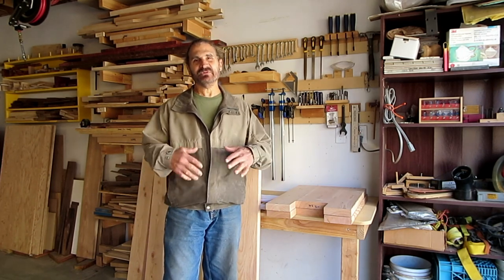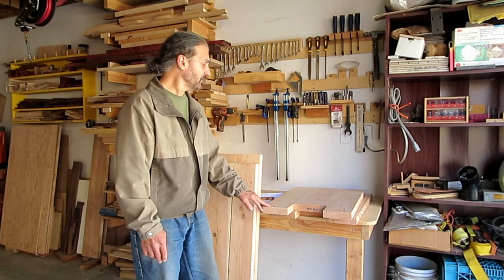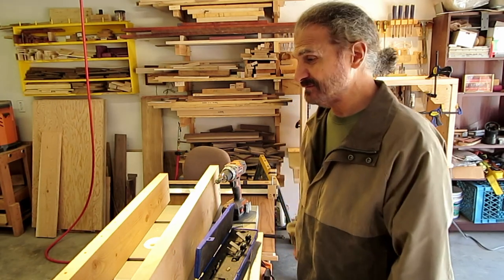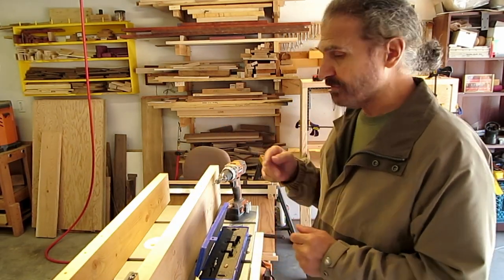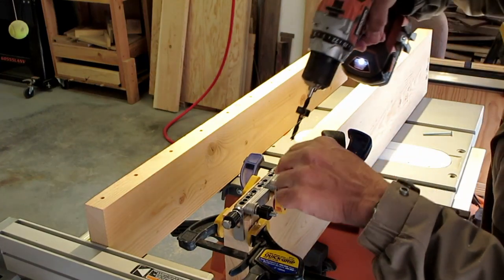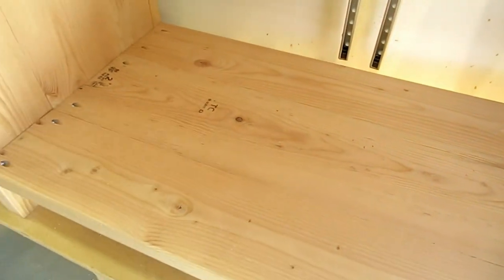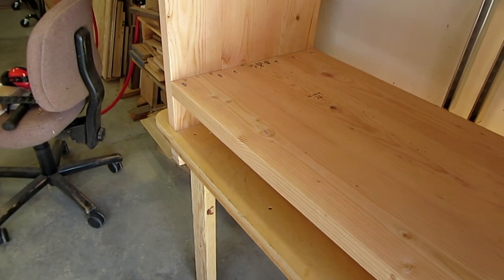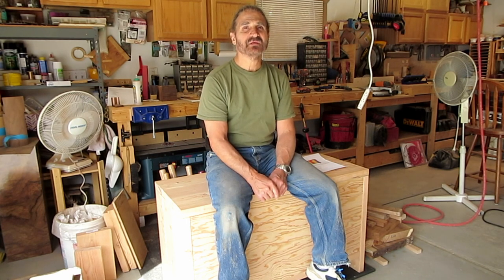Lathe Stand Design and Build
This video shows my lathe stand design and construction techniques.